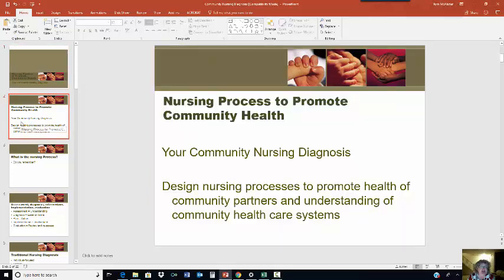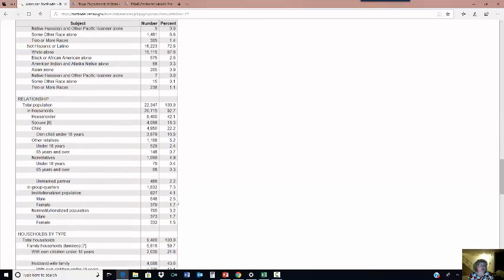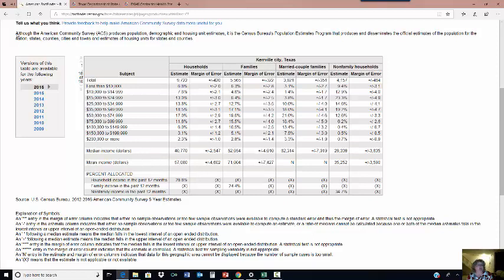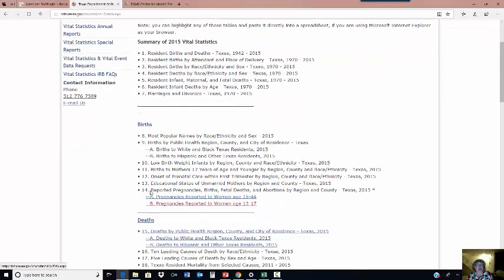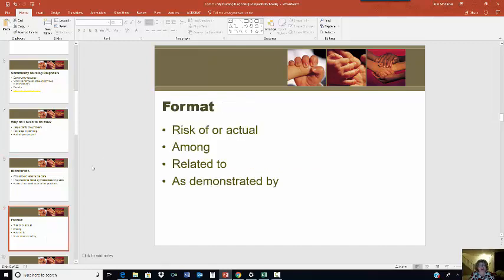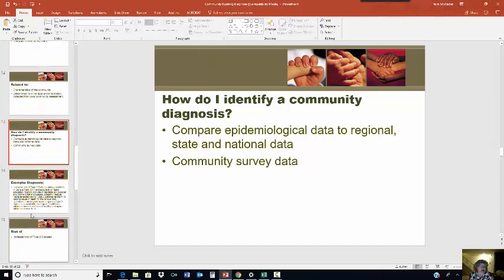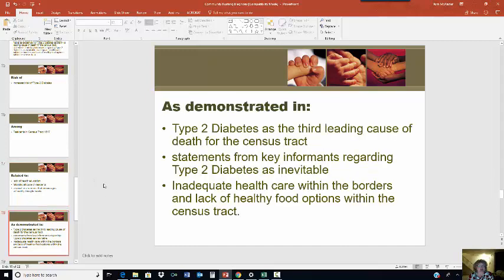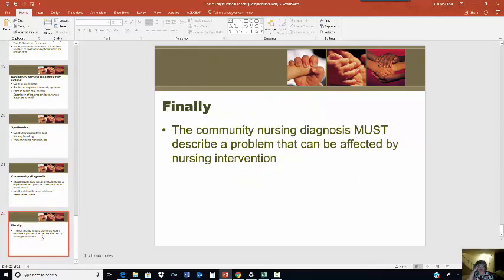Community Nursing Diagnosis